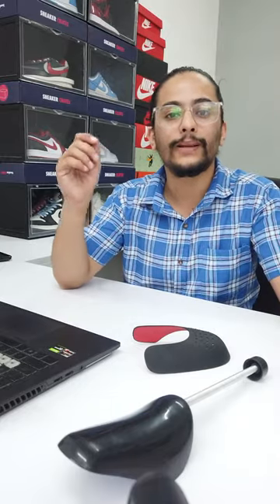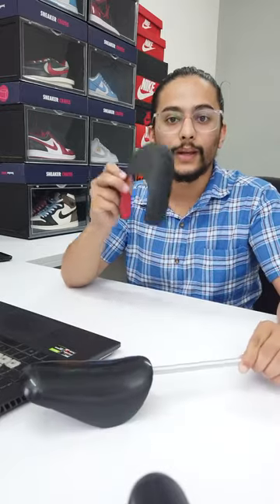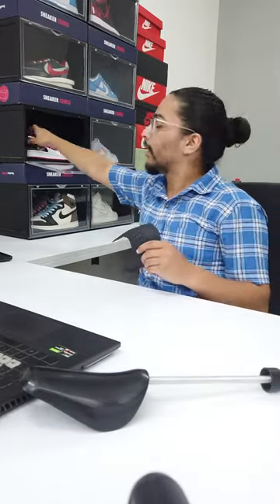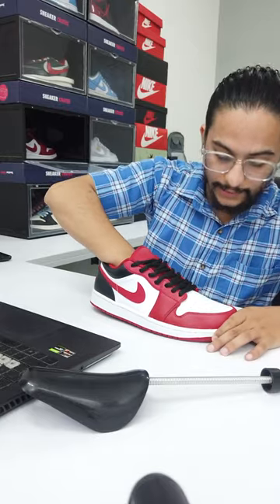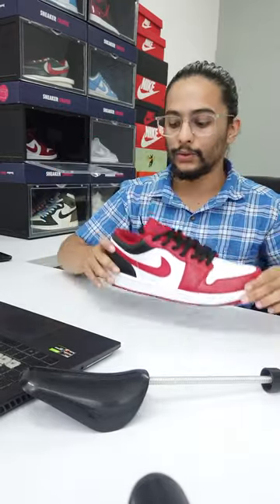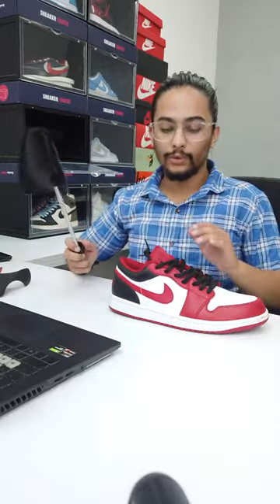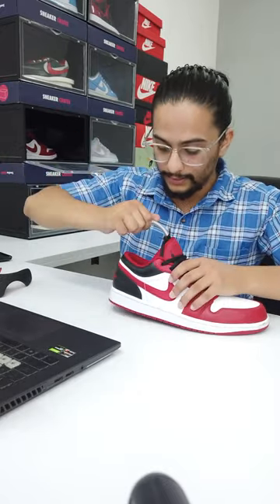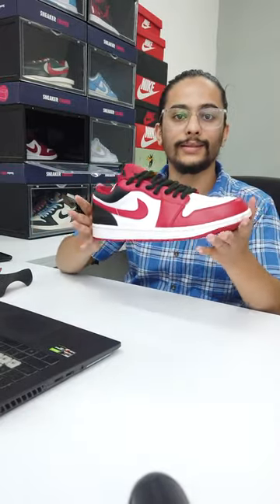Shoe Tree & Crease Protector for your Sneakers | Kicksmachine